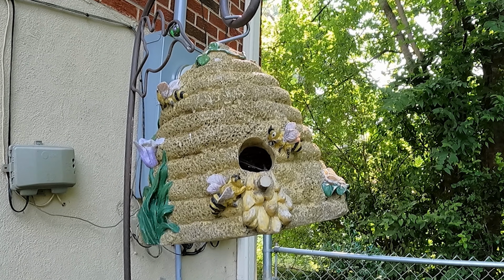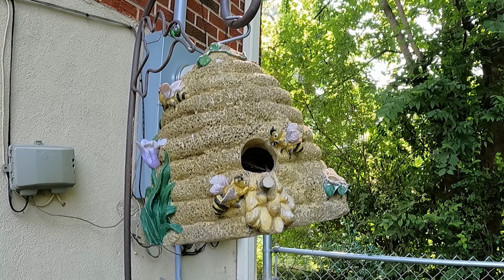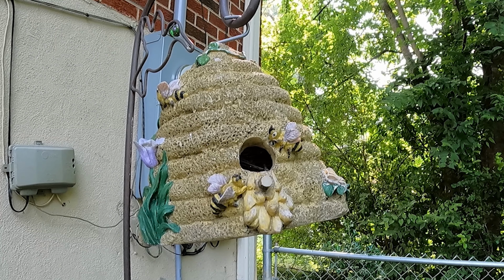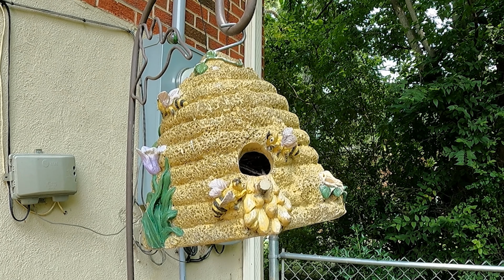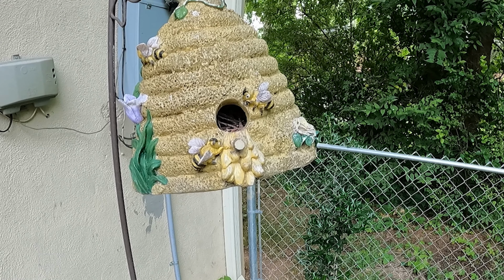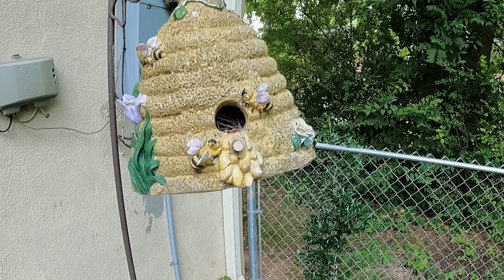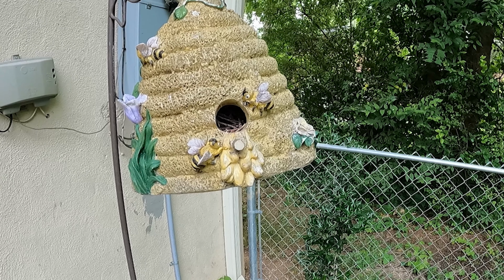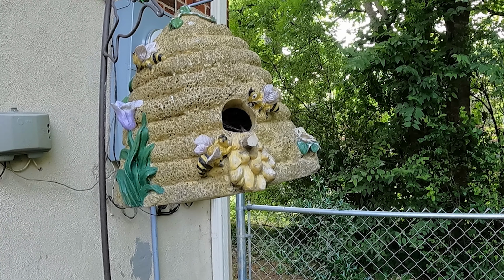House Wrens feeding babies and removing fecal sacs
On today's episode of the Lake Hills City Birds we will be watching a House Wren as she protects her nest from a Red-bellied woodpecker. Red-bellied woodpecker's are known to raid nests and take the hatchlings. This Mama wasn't have any part of that. For such a tiny bird, she sure is fierce.

GoPro Hero 9
Bee hive shaped birdhouse

Bird Feeding Station
Hanging Bird Feeder Tray

• RECIPES/BLOG CookinwithBobbiJo.com

Send us a note in the mail
Chastity w/Cookin' with Bobbi Jo